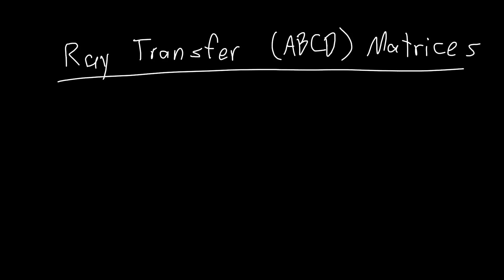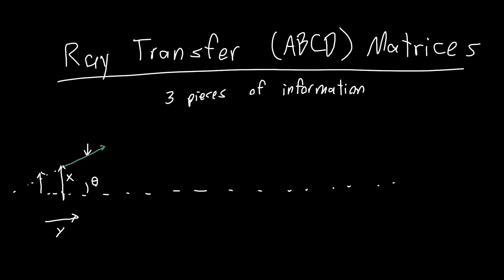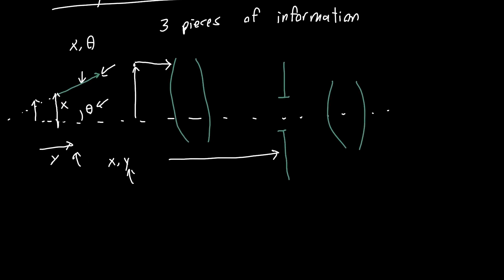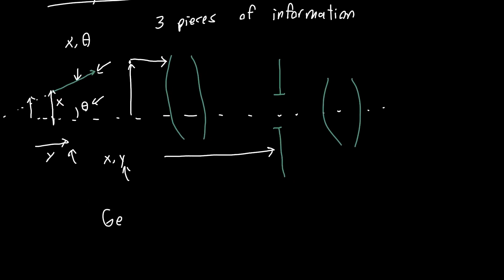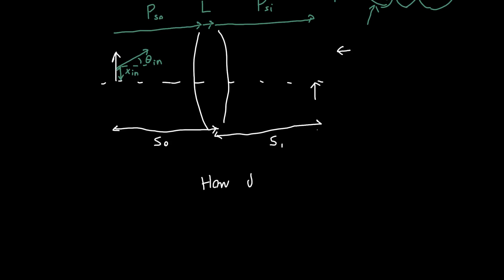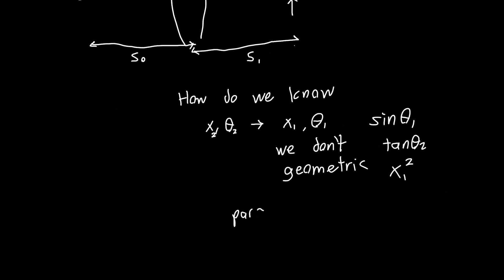Ray Transfer Matrices Explained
Ray transfer matrices (also known as ABCD matrices) are one of the most powerful and interesting tools in geometric optics. Mastering them will allow you to easily analyze arbitrary optical systems and discern their properties. These matrices are valid whenever the paraxial approximation holds.